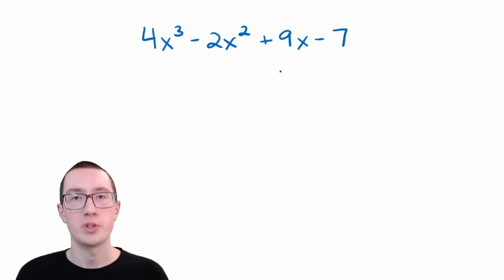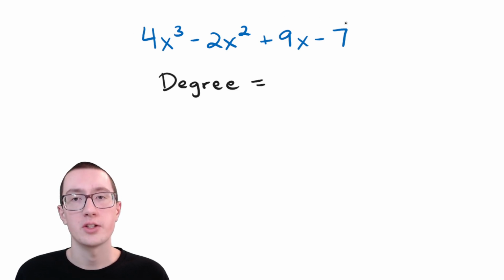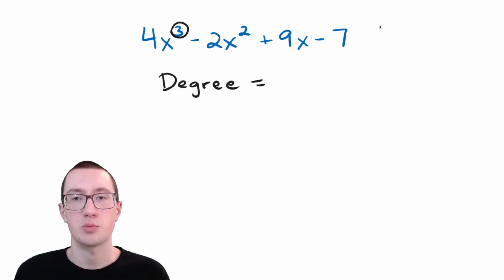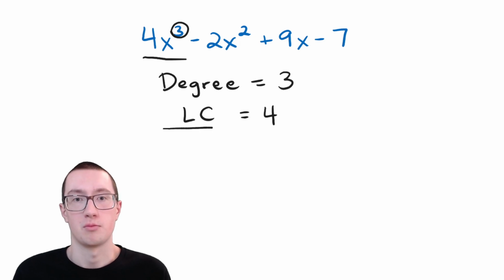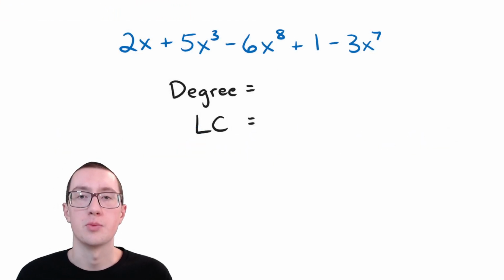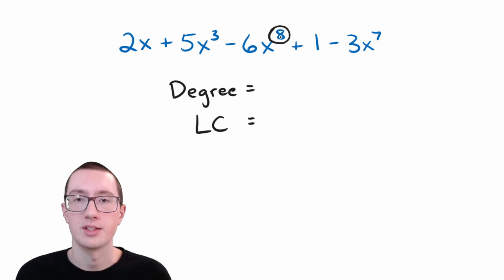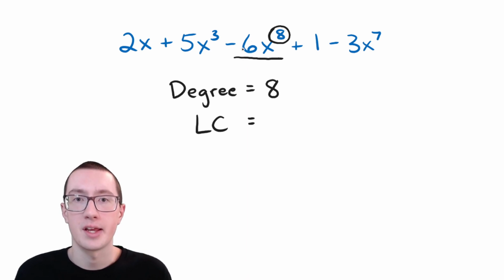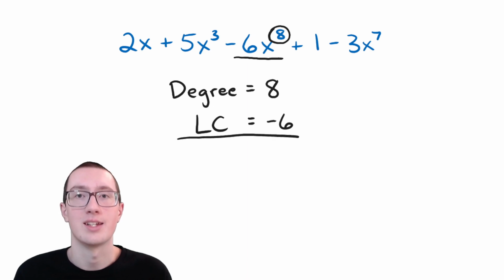Find Degree and Leading Coefficient in 2 Minutes! [Algebra]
It's the shortest math tutorial ever - how do you find the degree and leading coefficient of a univariate polynomial?

🕓 VIDEO CHAPTERS 🕓
0:00 - Example 1
0:55 - Example 2
1:45 - Conclusion